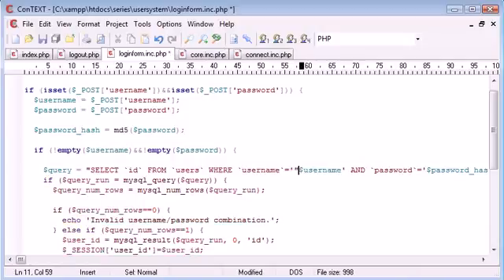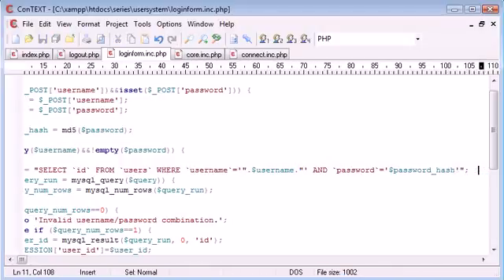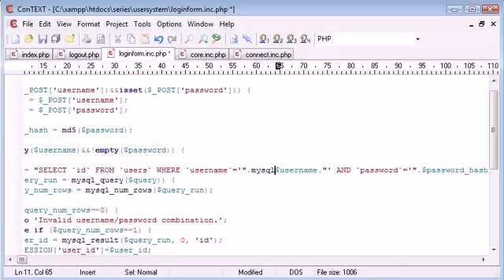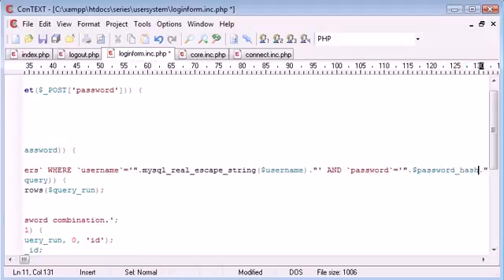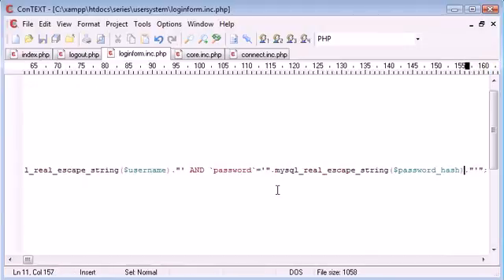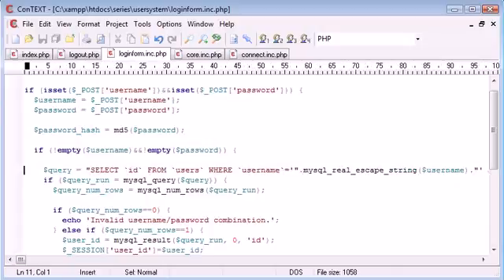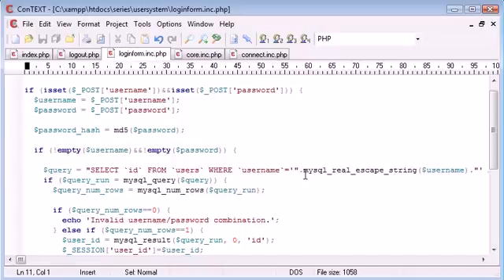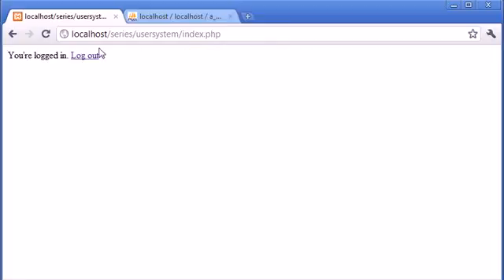143 Protecting the User Against SQL Injection ‏